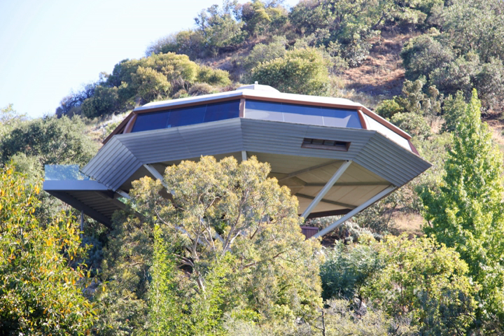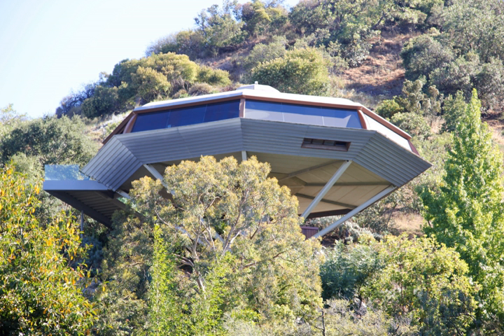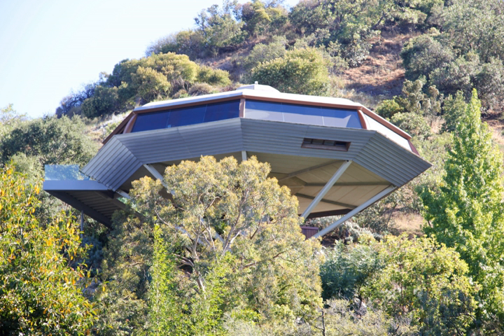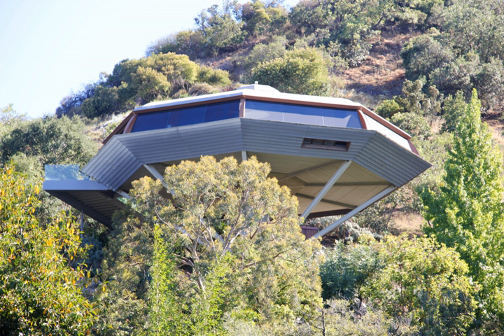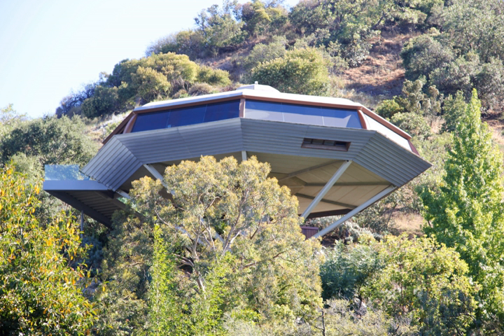Chemosphere | Wikipedia audio article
00:00:22 1 Design
00:01:22 2 History
00:04:33 3 Recognition
00:05:06 4 Filming location

- Socrates

SUMMARY
The Chemosphere is a modernist house in Los Angeles, California, designed by John Lautner in 1960. The building, which the Encyclopædia Britannica once called "the most modern home built in the world", is admired both for the ingenuity of its solution to the problem of the site and for its unique octagonal design.